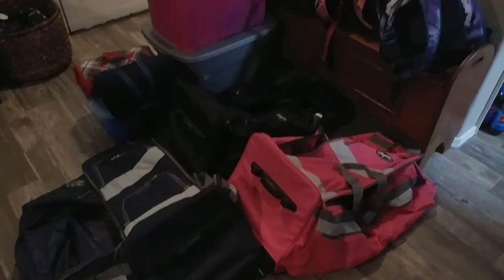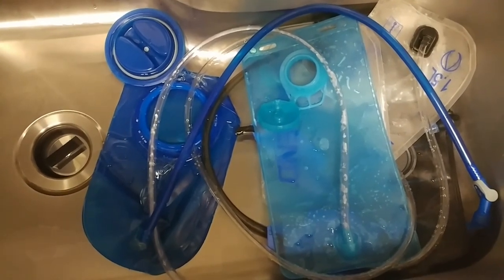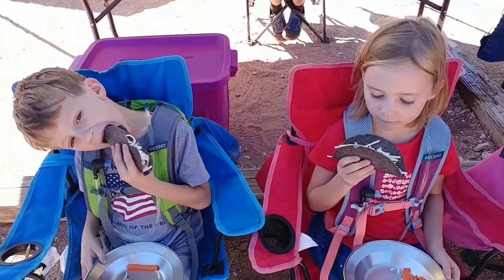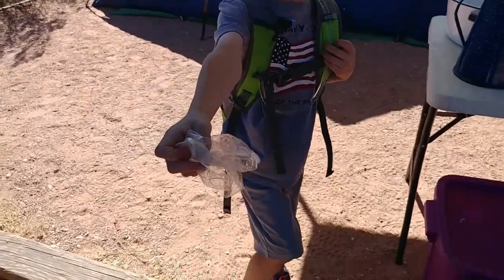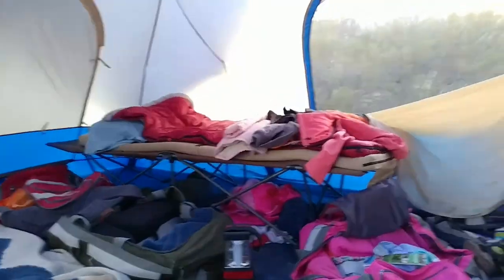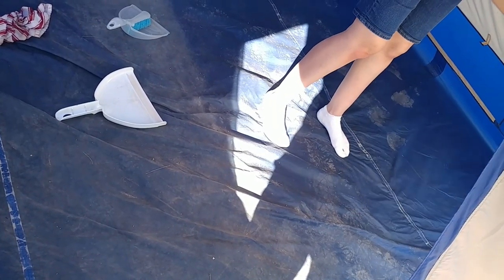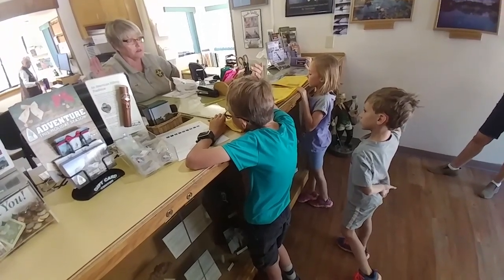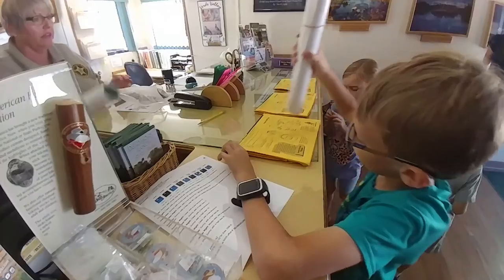How to Camp Like a Pro with Kids - at Dead Horse Ranch, Cottonwood, Arizona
We camped at DeadHorseRanch near Cottonwood, Arizona for the twins birthday. We loaded up my refurbished military trailer and headed out to Dead Horse Ranch, about a three mile drive up the Beeline Highway, and then across the 260 into Cottonwood, Arizona.

We used this as our base station as we explored other parks like the Audry Shaft next to Jerome State Park Tuzigoot and Montezuma's Castel/Well

Here's some of the gear we took with us that you might find helpful to make your camping experience comfortable and fun; especially for the wife and kids:
Large Eureka! Tent - add additional "men" to your tent size so you have room for your gear.
Sleeping Bags - be sure to check the temperature rating based on where you'll be camping.
Communication - some cheap Walkie Talkies you don't mind the kids losing or breaking.

Get your wood locally to prevent the spread of insects and tree diseases.
We get our water from a Thrifty Water and Ice Store. They are all over the place.

Most of all take your family camping and have fun. I hope you liked our video and can get some good camping tips and tricks from it. Remember kids love camping. and having the right equipment makes it enjoyable.

I do videos about doing things myself, going on adventures to places like National Park and State Park, and having fun with my family. This is a DIY Vlog were I am trying to help my family become a FamilyTeam.